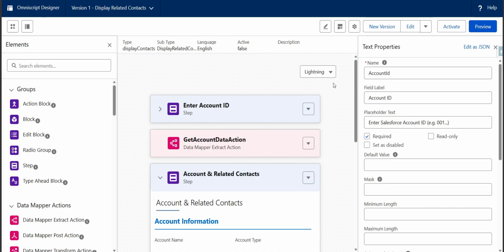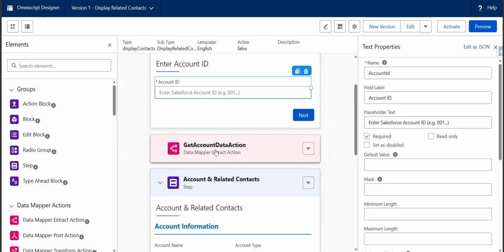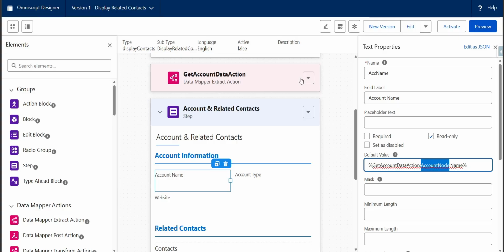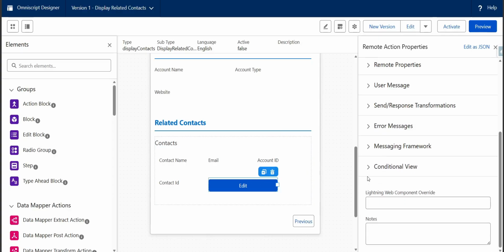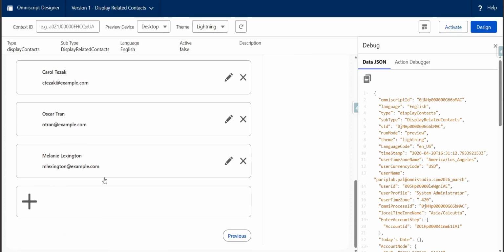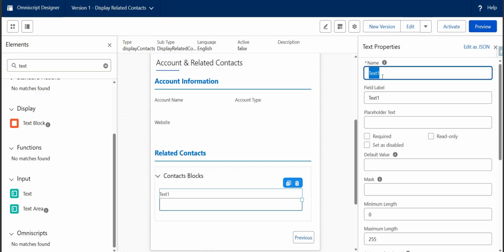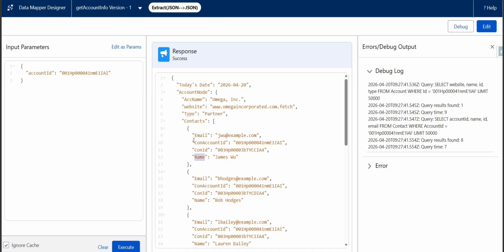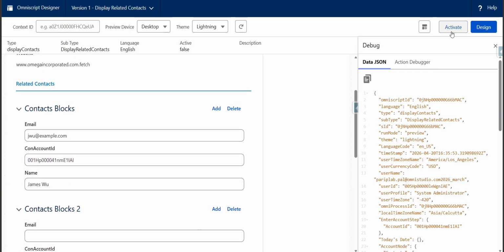OS97: Blocks elements Comparison for Old Managed package Vs New Standard Omniscript Designer 2026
In this video, we’ll break down the difference between Old Managed Package Designer Block elements and the New Standard Designer Block elements in Salesforce OmniStudio.

Blocks are one of the most important building components in Omniscripts, used to group fields, control layouts, and manage data efficiently. With the evolution of OmniStudio, Salesforce introduced the new Standard Designer, which changes how blocks behave and are configured.

We’ll explore both versions side by side and understand when to use each.
TIMESTAMPS:
00:00 Introduction
00:30 What are Blocks in Omniscript
01:30 Overview of the existing Omniscript
06:50 Key Differences (Old vs New Blocks)
10:40 Testing